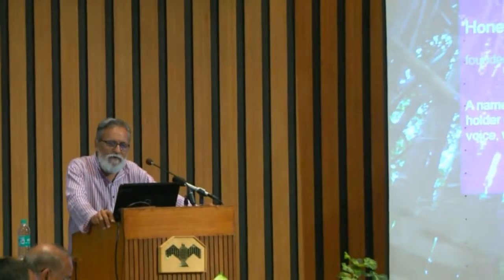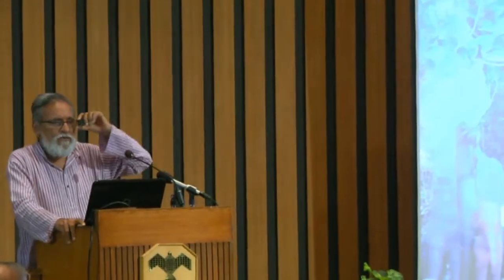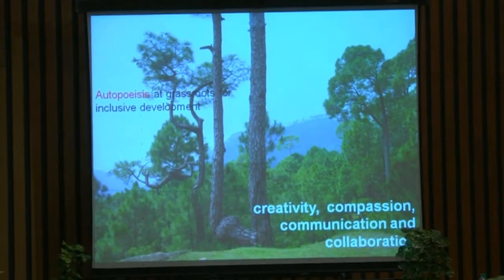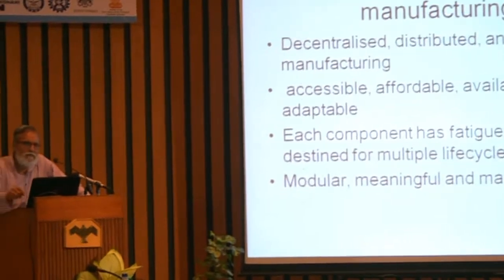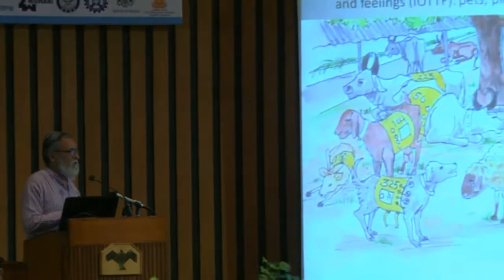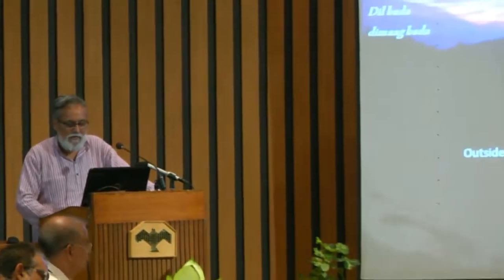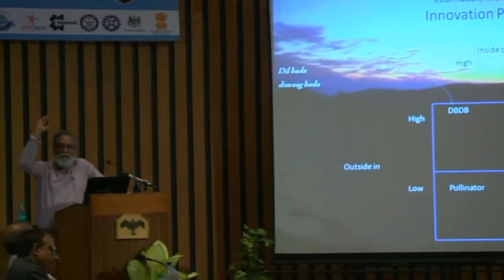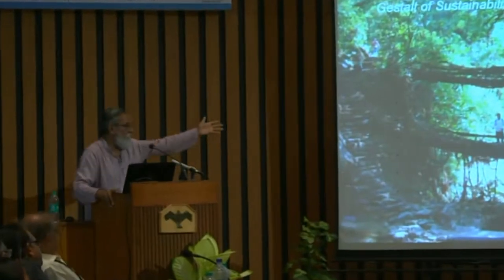Prof. Anil K Gupta on Creating a culture of distributed and inclusive Innovation based manufacturing